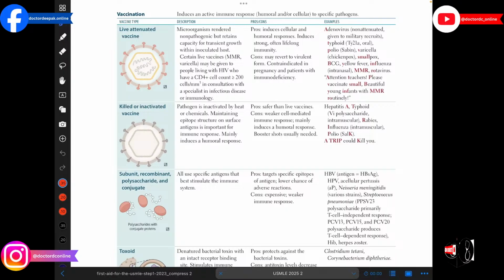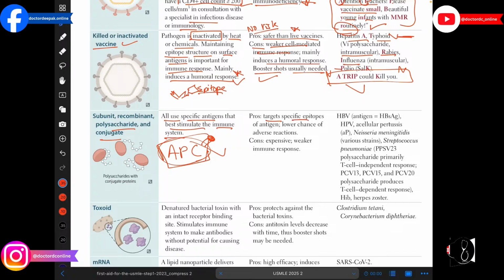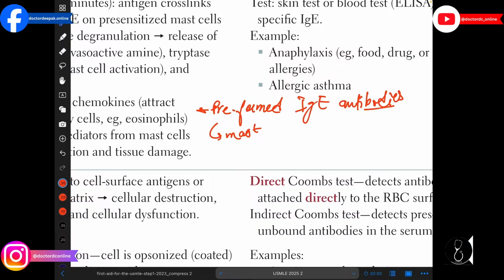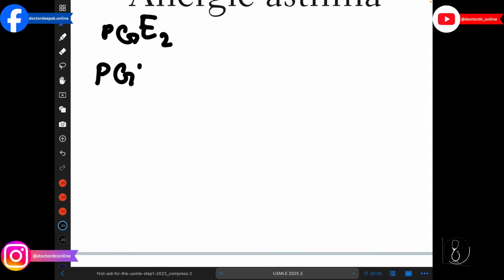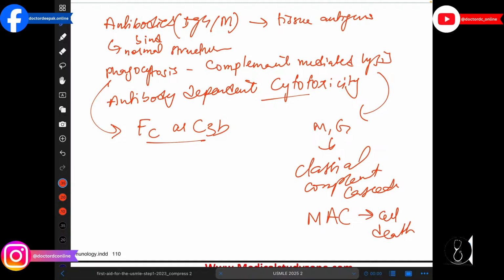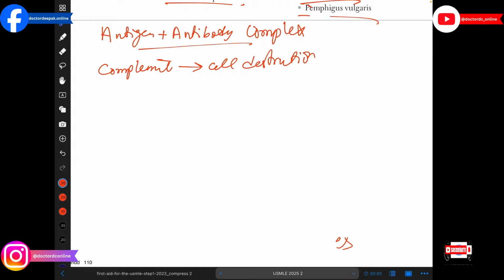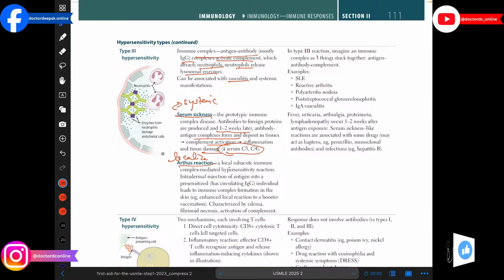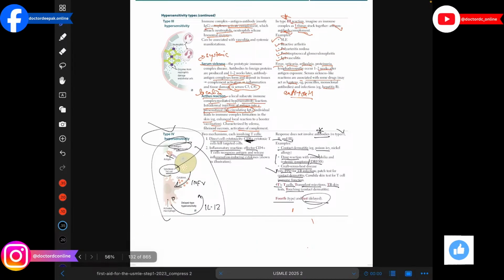Day 32 Class | Vaccines & Hypersensitivity Reactions 💉🔥 | USMLE Immunology Made Simple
Welcome to Day 32 of our Free USMLE Immunology Series at DoctorDC_Online!
In today’s high-yield class, we break down two crucial topics for USMLE Step 1, PLAB, and MBBS students: Vaccination and Hypersensitivity Reactions.

🧠 What You'll Learn:

🔹 Vaccination

Types of vaccines: Live attenuated, inactivated, toxoid, subunit, mRNA, and conjugate

Mechanism of action & immune memory

Examples and clinical applications

USMLE-style vaccine pearls

🔹 Hypersensitivity Reactions (Types I–IV)

Type I: Immediate (IgE-mediated) – e.g., anaphylaxis, allergies

Type II: Cytotoxic (IgG/IgM + complement) – e.g., hemolytic anemia

Type III: Immune complex – e.g., serum sickness, SLE

Type IV: Delayed-type (T-cell-mediated) – e.g., TB test, contact dermatitis

Mnemonics: "ACID" – Allergic, Cytotoxic, Immune complex, Delayed

🎯 Visual diagrams, real-life clinical examples, and memory tricks to cement your concepts!

PLAB, NLE, MBBS & MD students

Medical educators and revision seekers

👍 Like | 💬 Comment | 🔁 Share with your med school friends